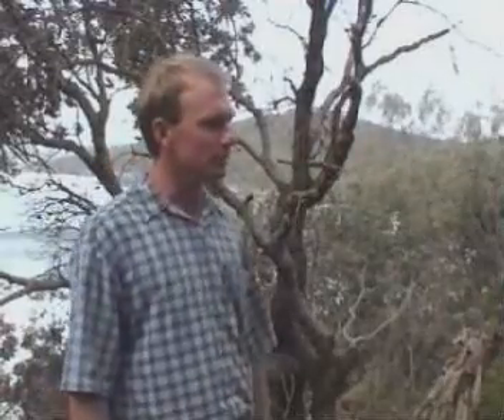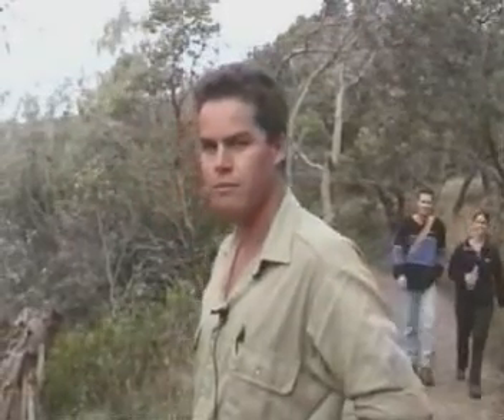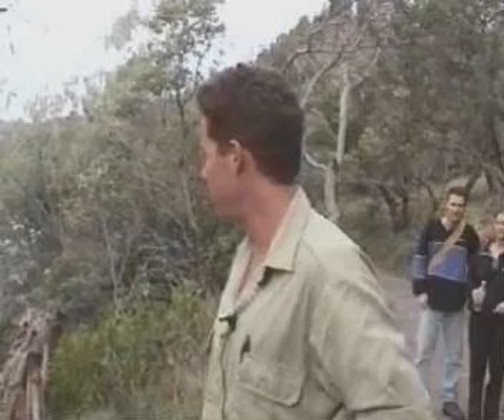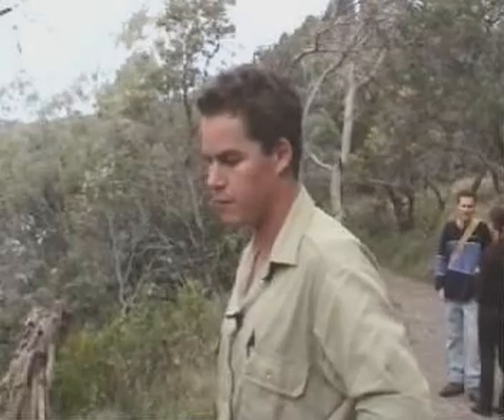Pests on statelands - Sunshine Coast Queensland (1998)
Pests on statelands - Sunshine Coast Queensland
(Filmed by Carl Glen)